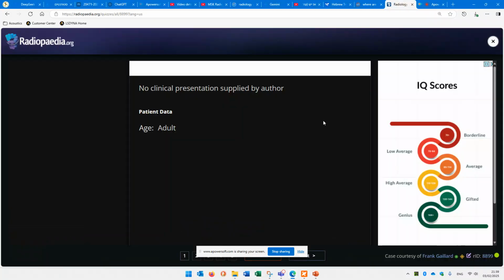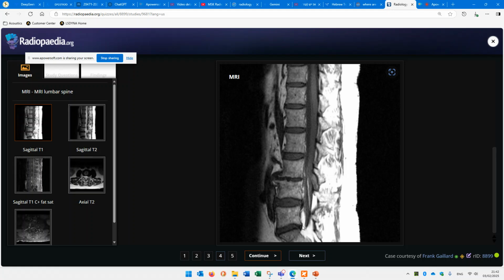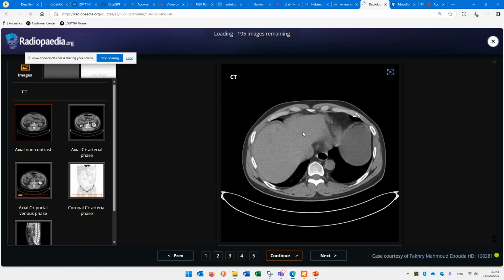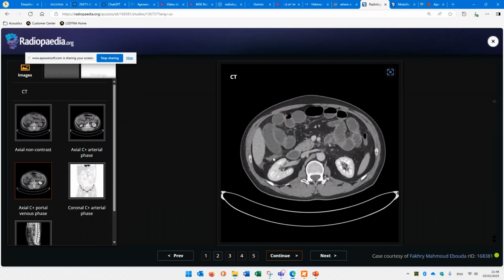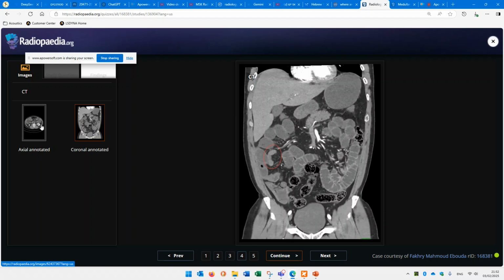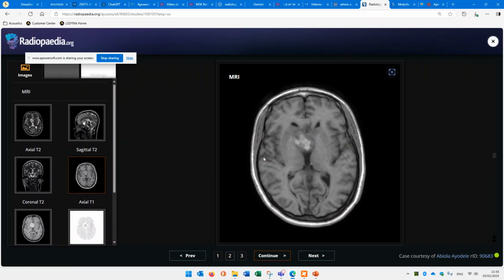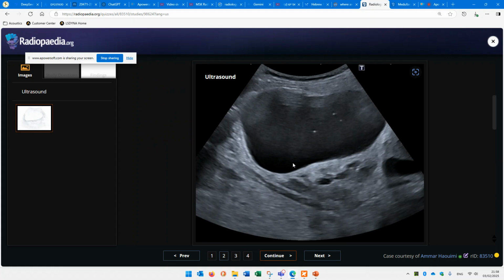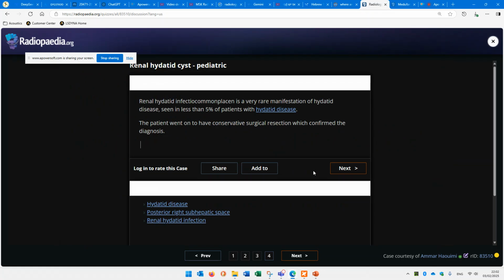Radiology random practice cases